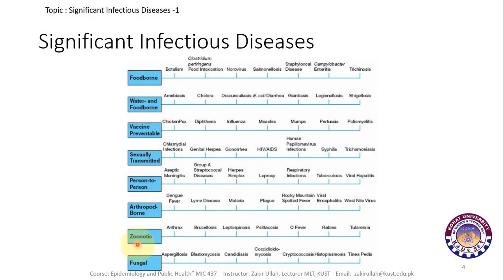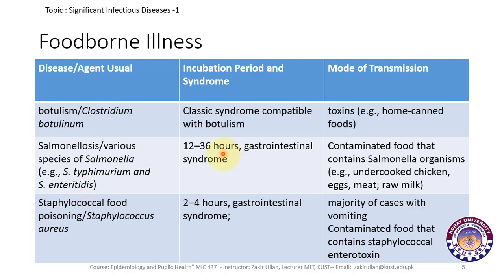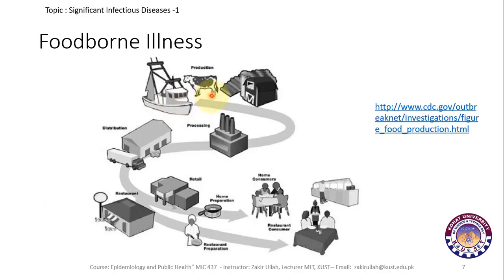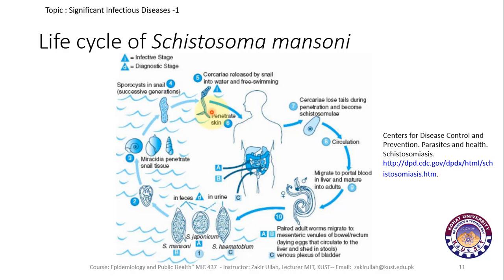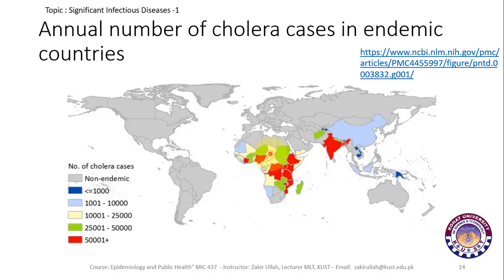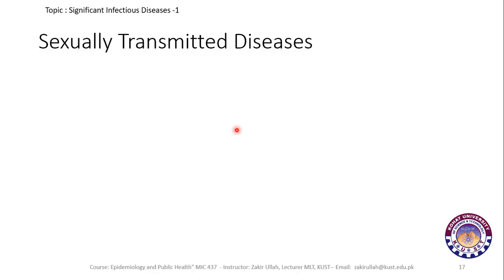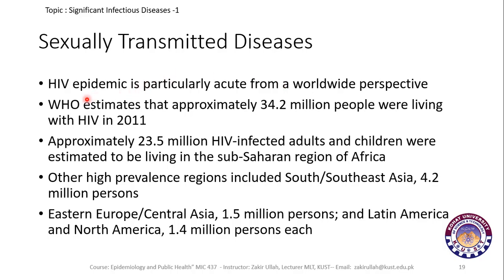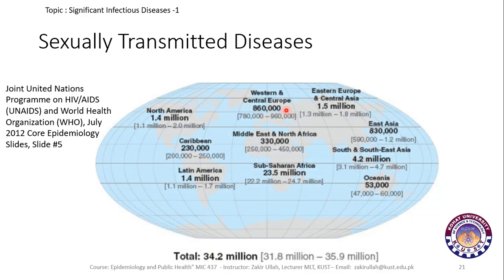Significant Infectious Diseases 1/3